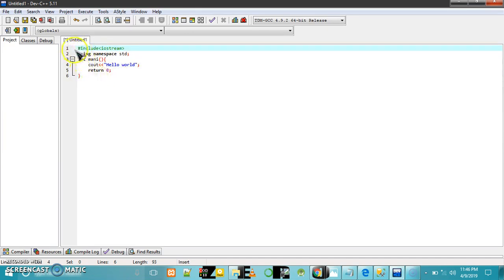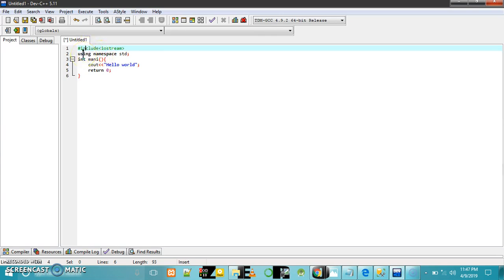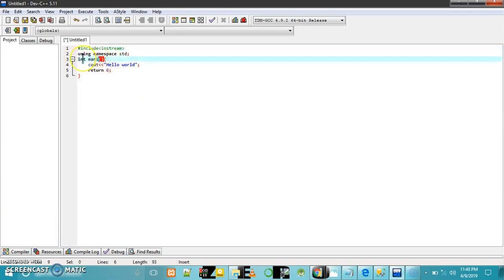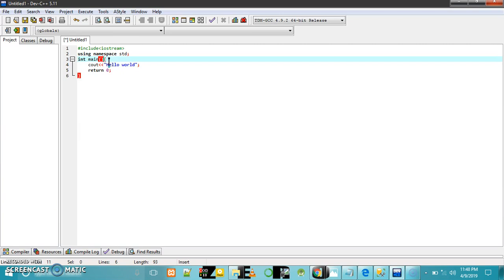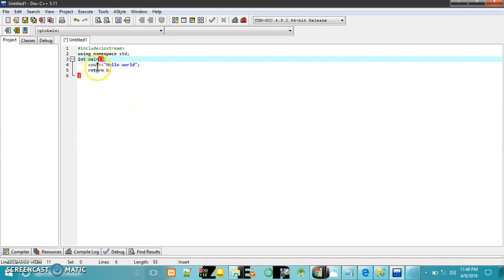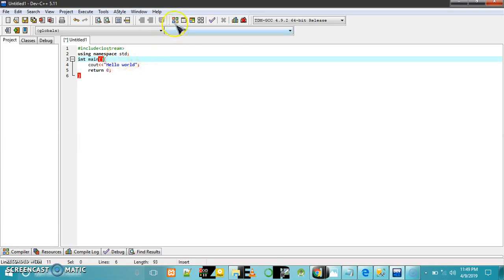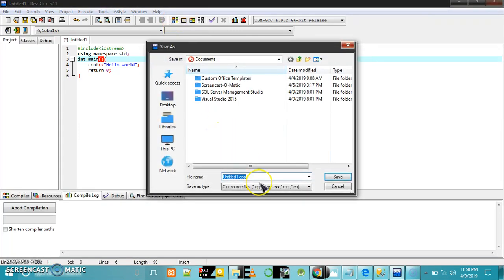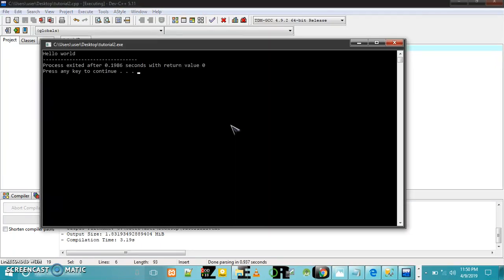C++ tutorial Hello world for Beginner's tutorial # 2